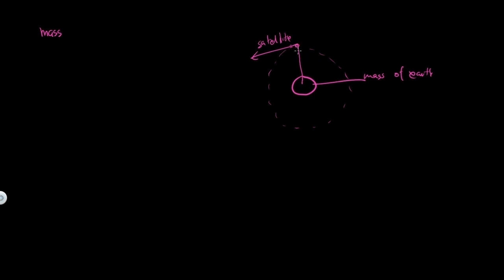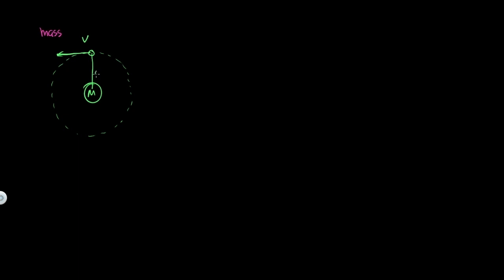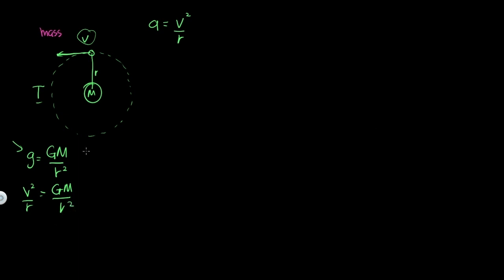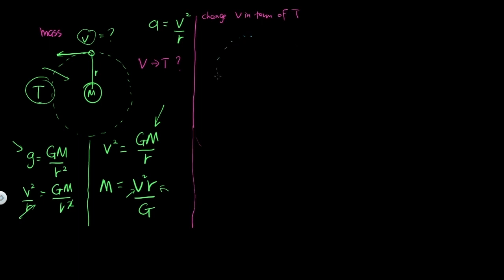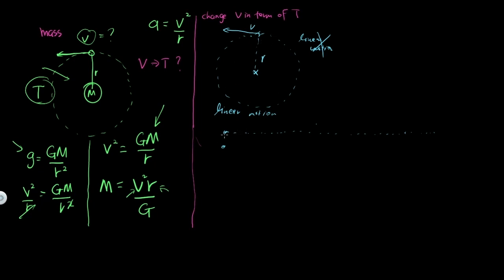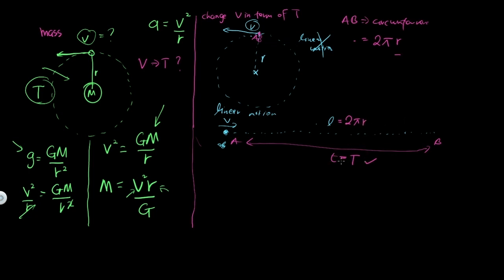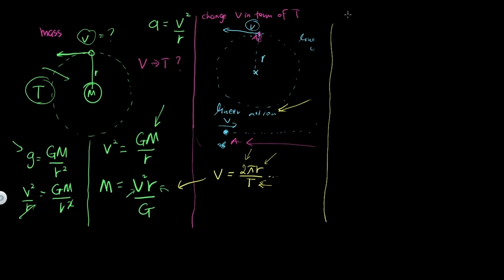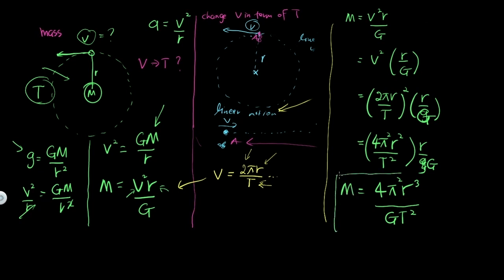KSSM Physics Form 4 Gravitation : Finding mass using radius and period